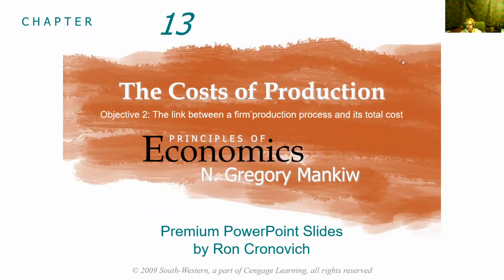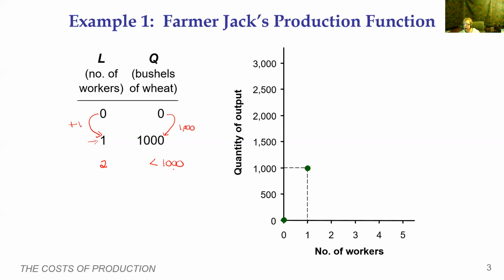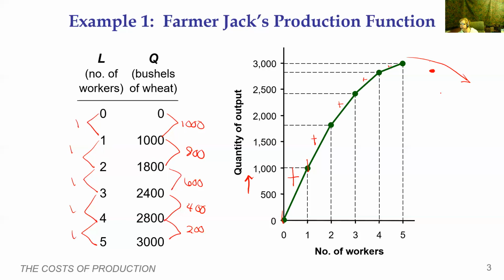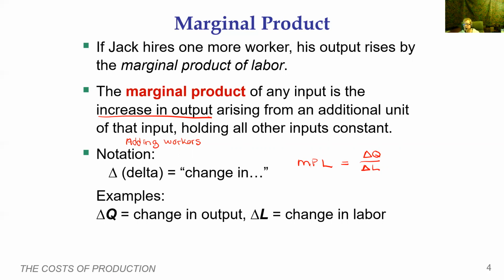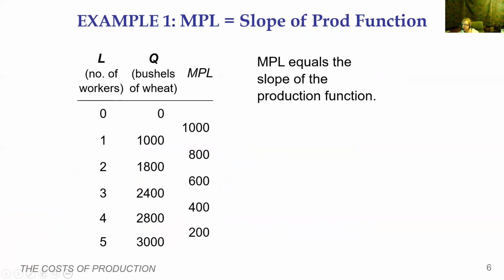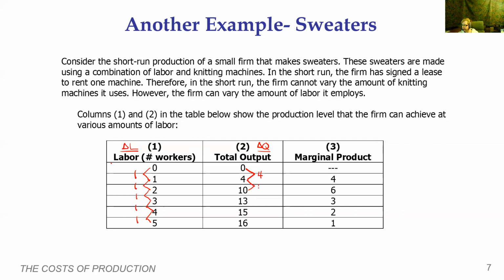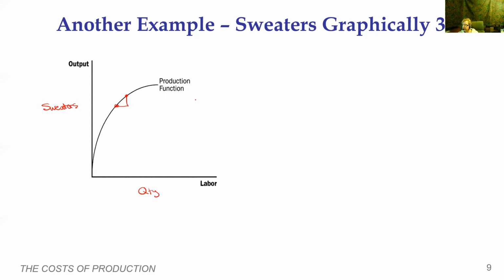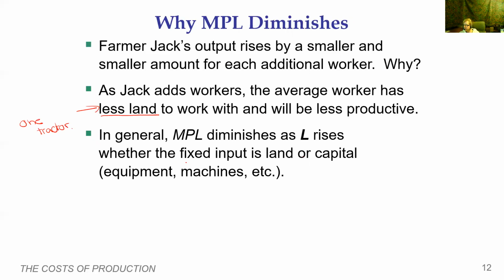Chapter 13 Objective 2 The Production Function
Zoom video incorporating Mankiw's 8th edition PowerPoint and instructor's face-to-face lecture over the Production Function and the Marginal Product of Labor